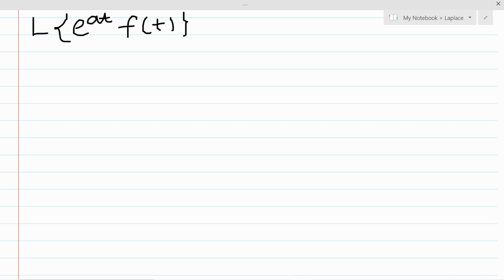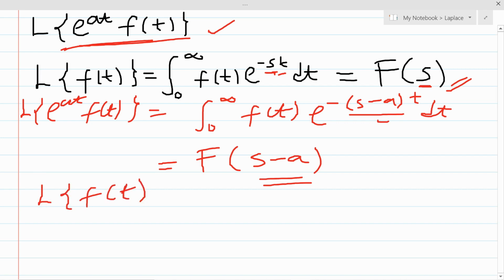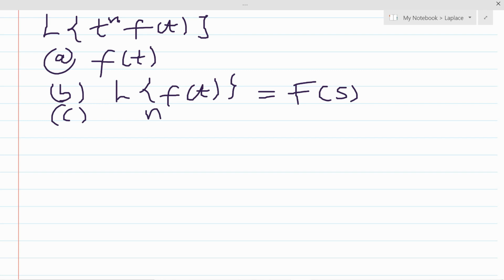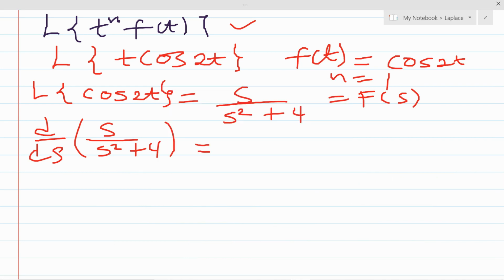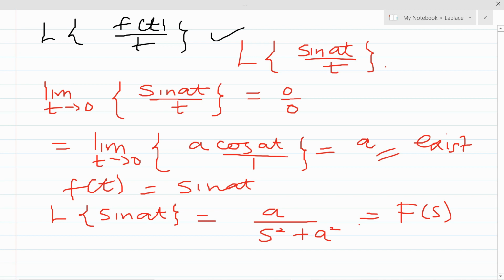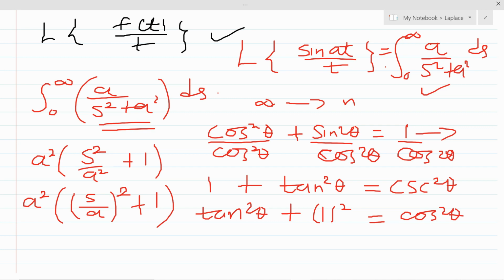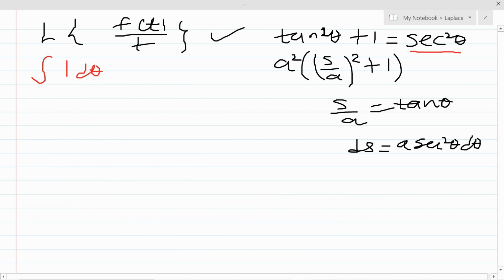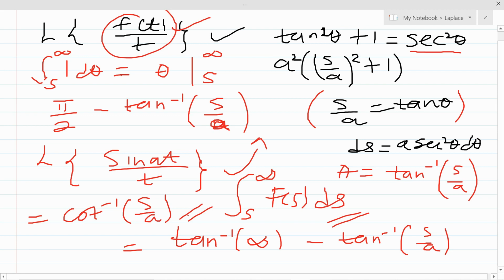Shifted Laplace ( Lesson 2 )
This video takes you through the shifted form of Laplace By Mexams